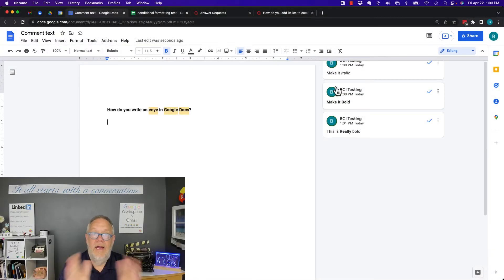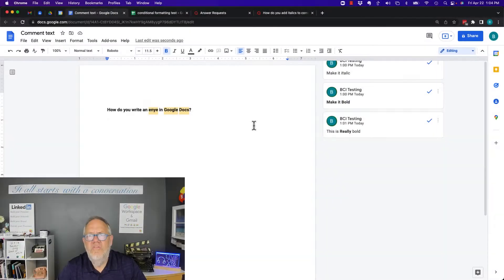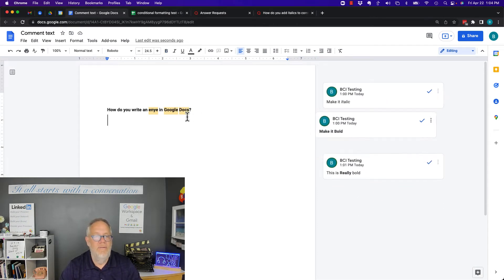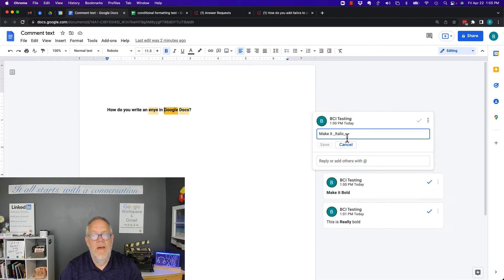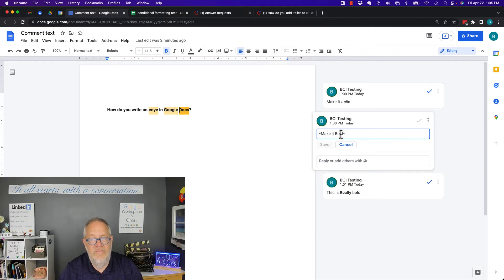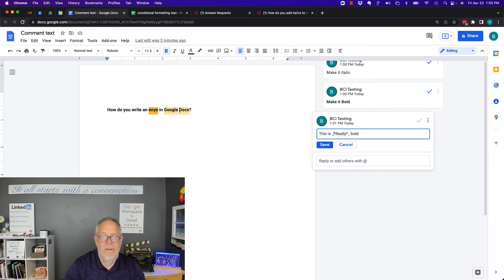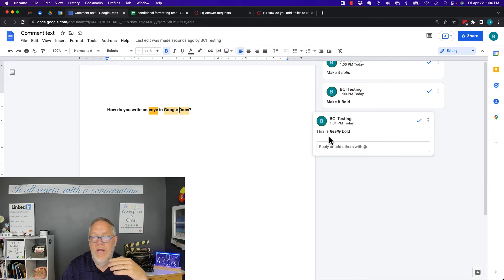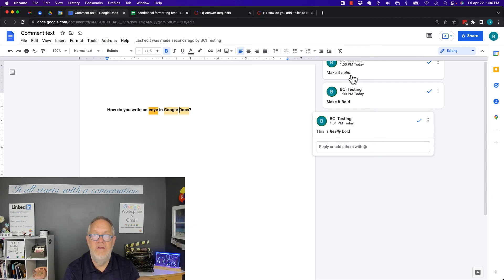How do I create Bold or Italics Comments in Google Docs using Google Workspace or Gmail accounts?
The answer lies in the use of markdown codes

You can use *BOLD* or _Italics_